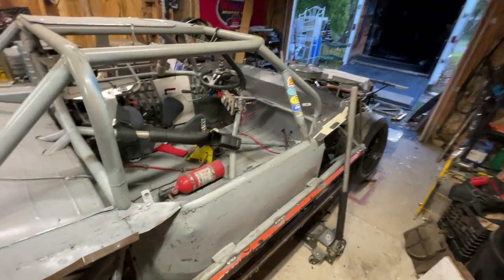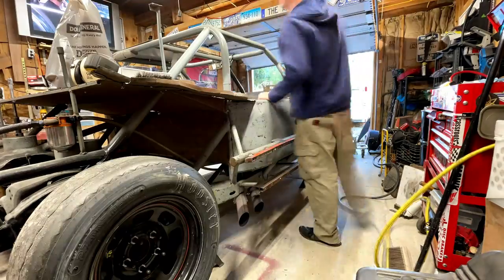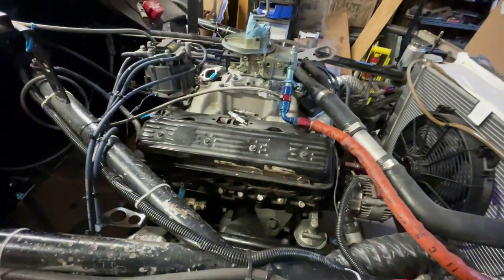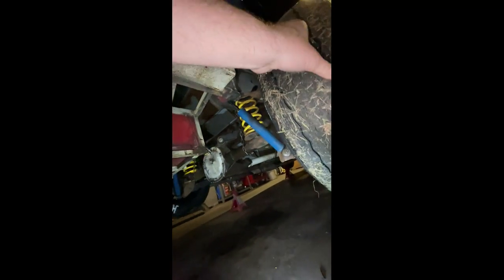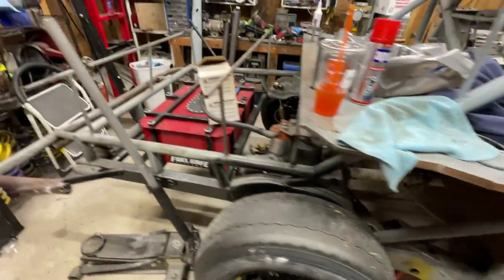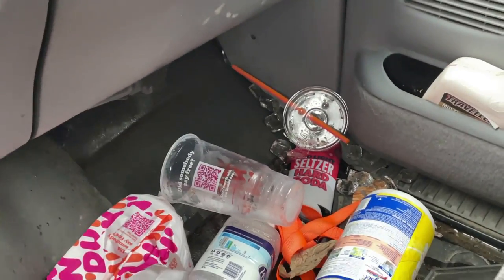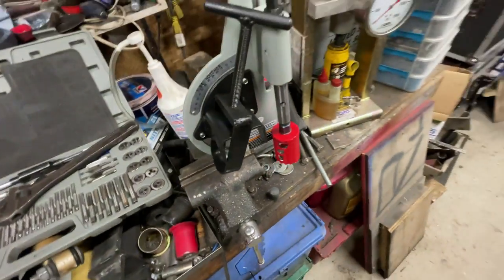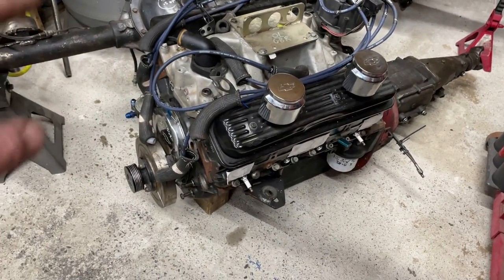Offseason Maintenance Begins! (Part 1)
This week, I begin the process of stripping my race car and getting it ready for some major surgery. I definitely want to get started before the really cold weather kicks in!